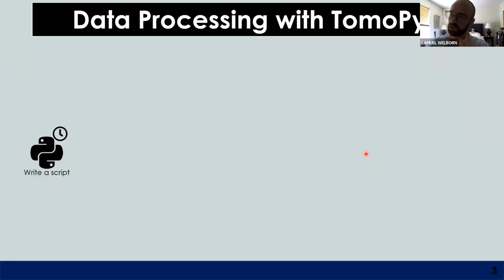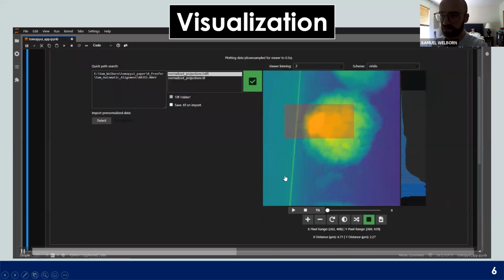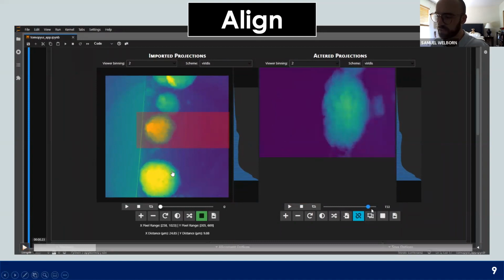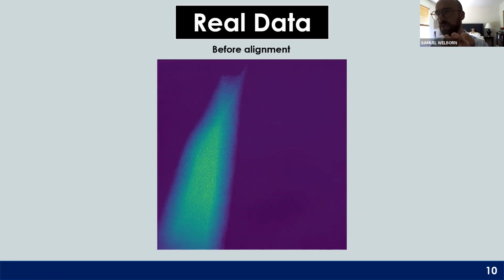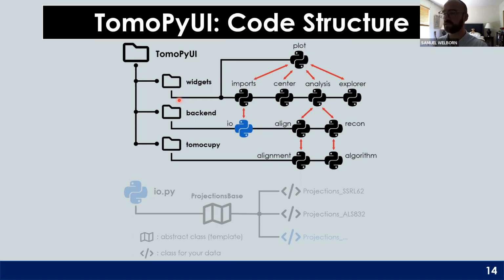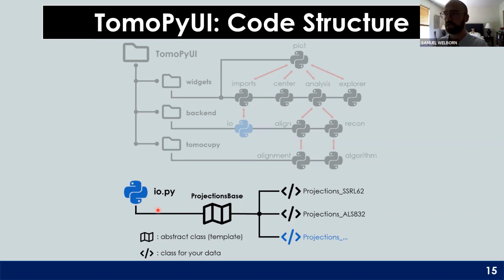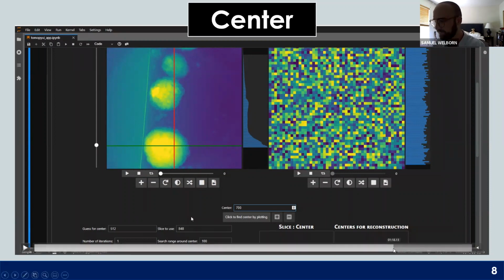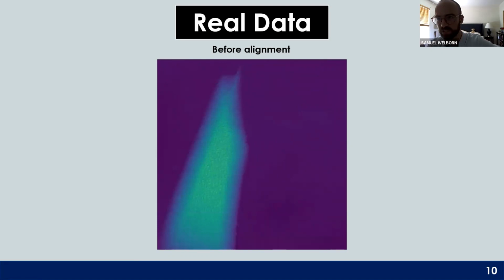APS Scientific Computation Seminar Series: TomoPyUI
Recording of Sam Welborn's talk at the Advanced Photon Source's Scientific Computation Seminar Series
Topic: TomoPyUI